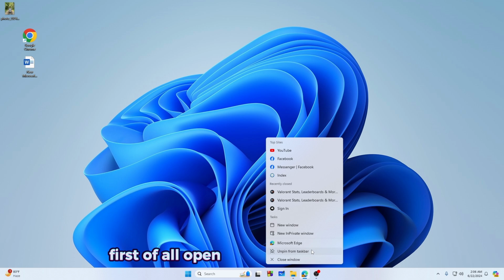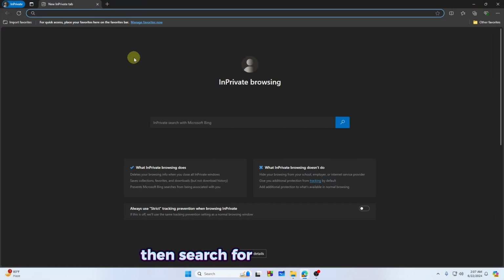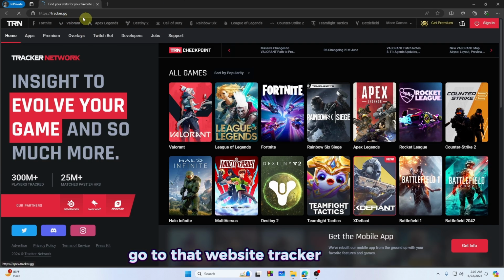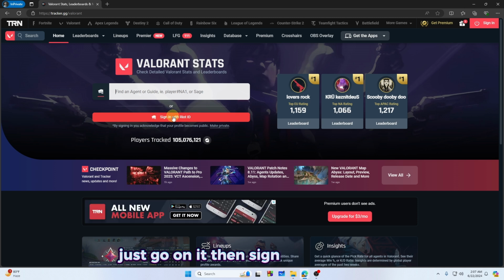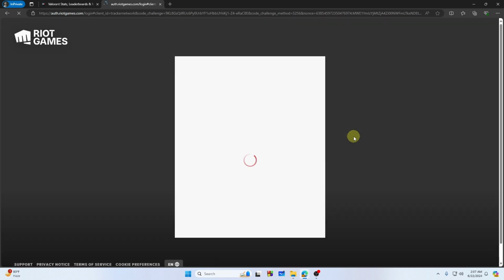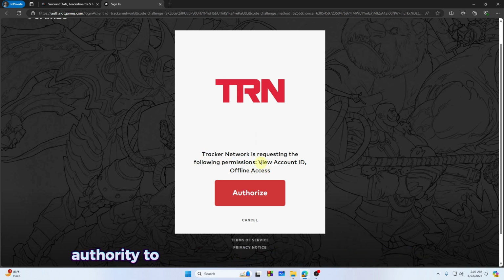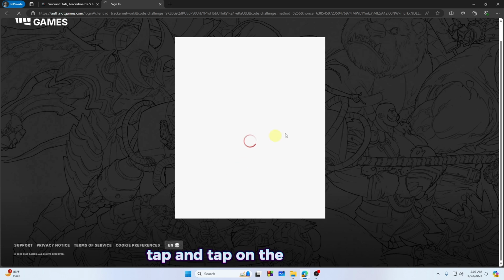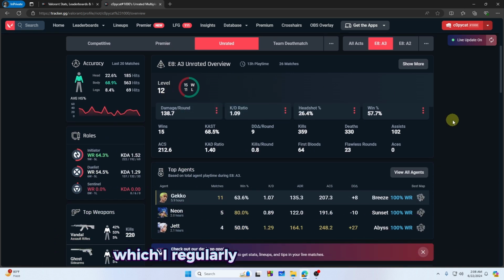How to Make Profile Public on Valorant Tracker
Hey Everyone, Welcome to Tutorial Arena! In this video, I'm going to Show you how to make profile public on valorant tracker.